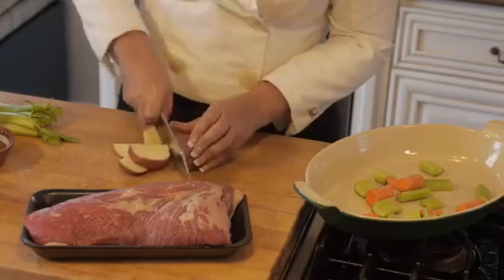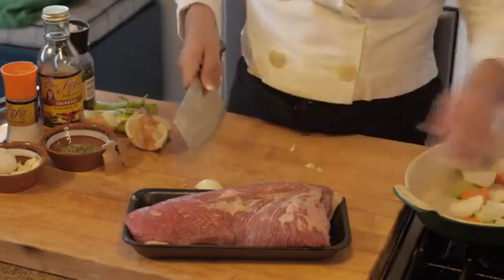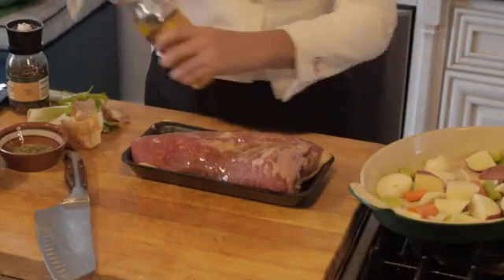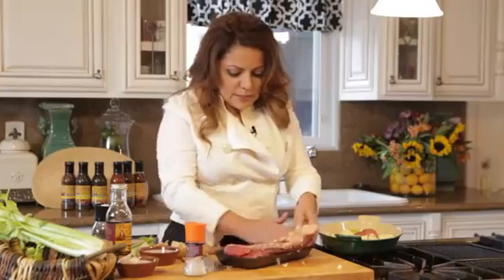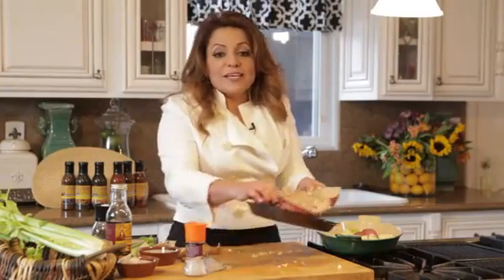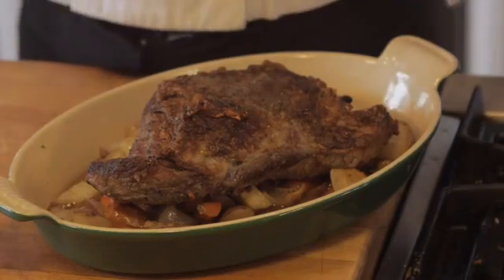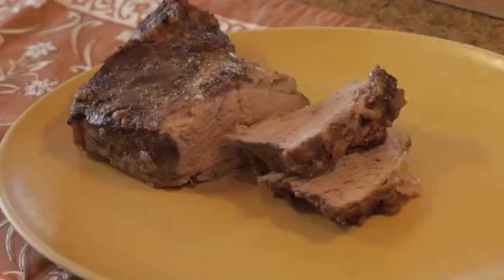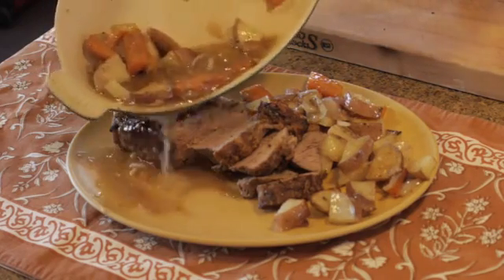How to Cook a Boneless Roast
How to Cook a Boneless Roast. Part of the series: Latin Cuisine . When cooking a boneless roast, you're going to have to keep a few important tips in mind. Cook a boneless roast with help from a classically-trained chef, certified nutritionist and sought-after spokeswoman in this free video clip.